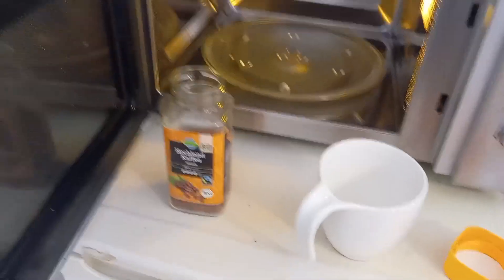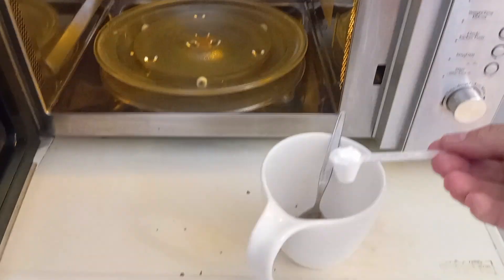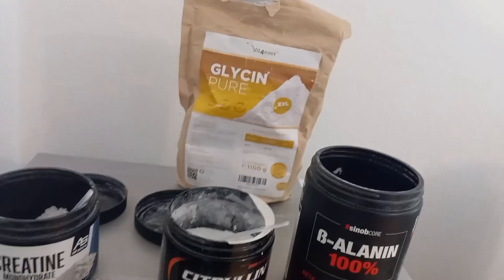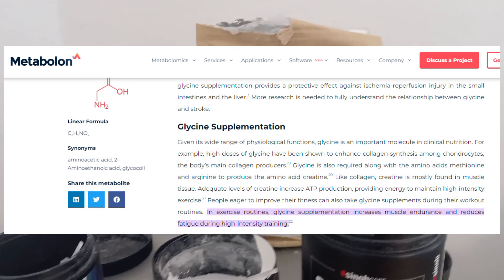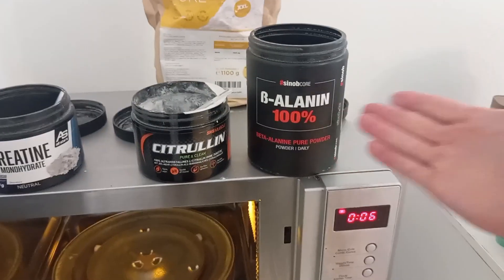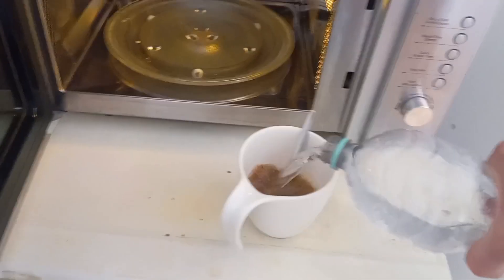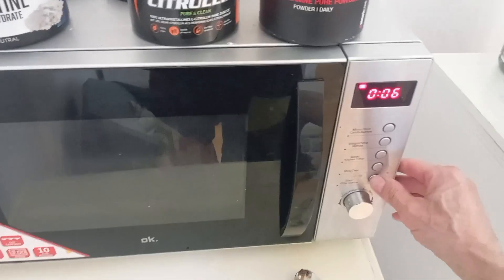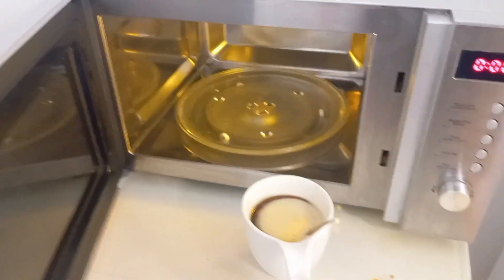Want A Perfect Drink For Better Athletic Performance? Here It Is!!!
In this video, I share my personal ergogenic connection I consume before I run or exercise.

The main ingredients are:

1. Instant Organic Coffee - Rich in trigonelline for increasing NAD
2. Glycine - For stamina
3. Creatine - For enhancing ATP production in the mitochondria
4. L-Citrulline - For increased blood flow which enhances aerobic exercise performance.
5. Beta-Alanine - For reducing lactic acid build-up in the muscles

References:

- Trigonelline in Coffee: The Superior NMN Alternative for Longevity?

- Creatine supplementation enhances immunological function of neutrophils by increasing cellular adenosine triphosphate

- The effects of L-Citrulline and Glutathione on Endurance performance in young adult trained males

Effects of β-alanine supplementation on exercise performance: a meta-analysis

Please consult with a medical provider before attempting to include any of the supplements mentioned in this video in your regimen to determine if they are suitable for you and your health status.